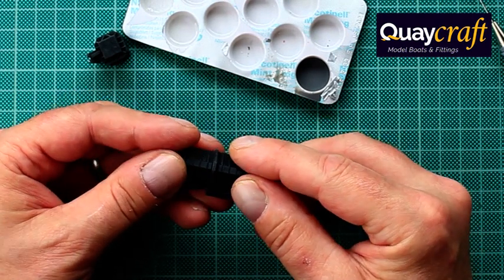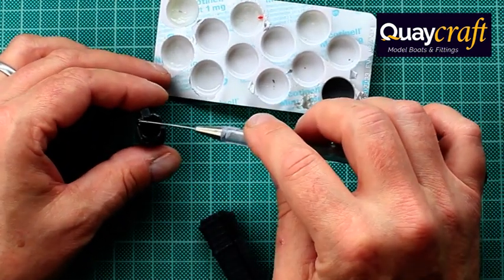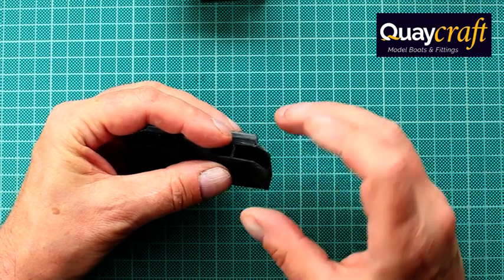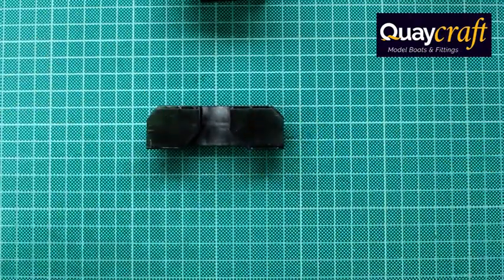Exocet MM38 launch system – 1-96 scale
The kit comes with 4 pods and the launch system as shown in the photos.

This is a 3D printed model and has a simple construction process.